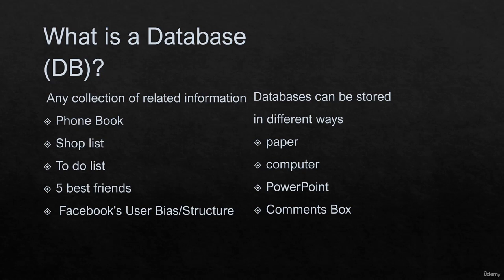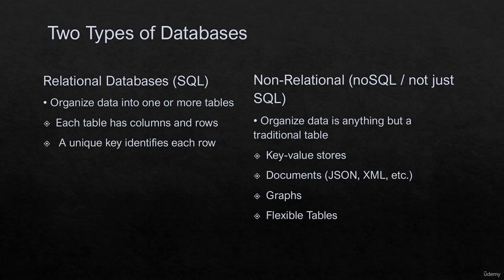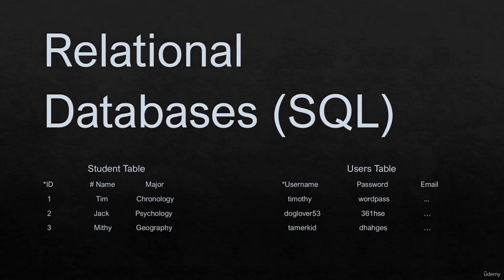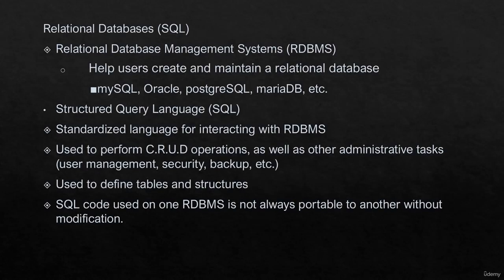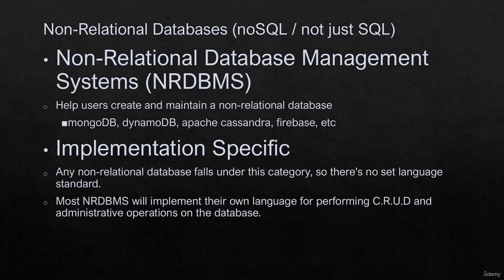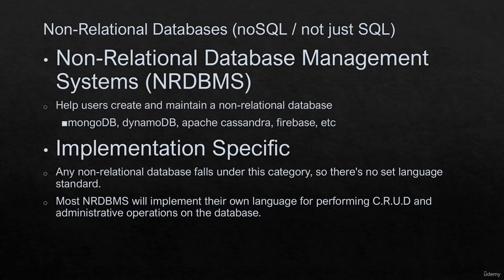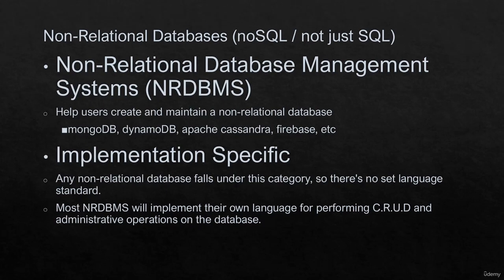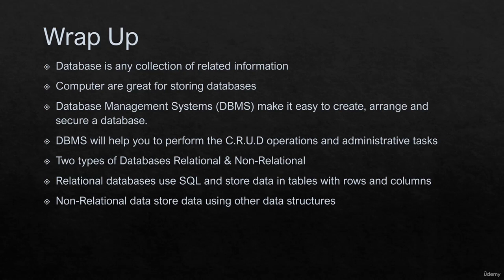Crash Course PHP & MySQL 2024 #12 Brief of Database.